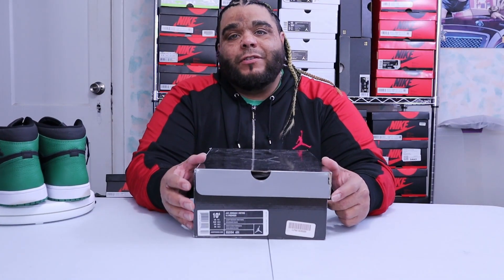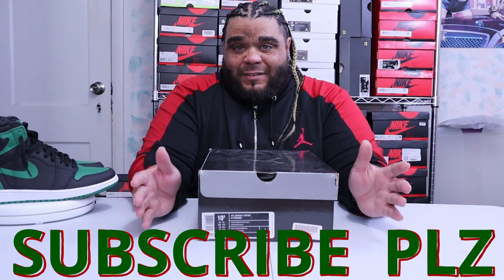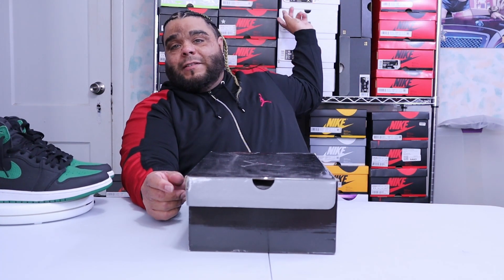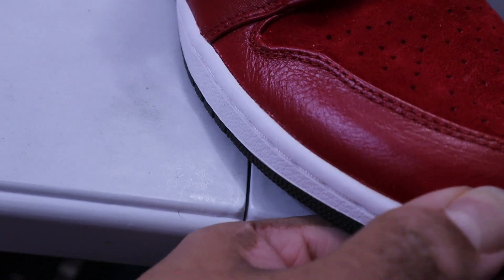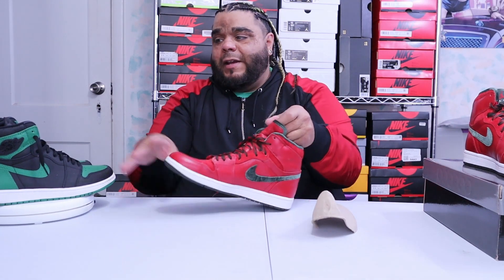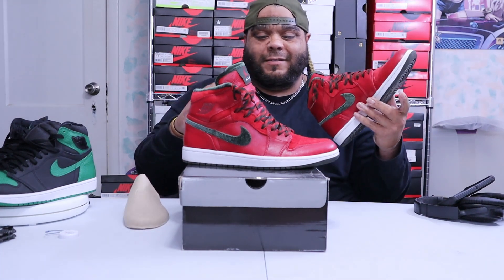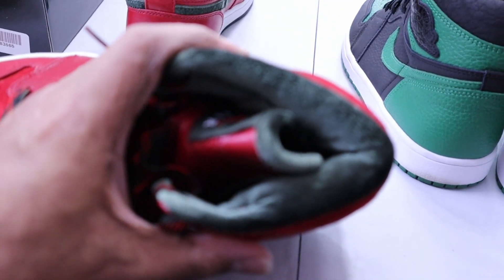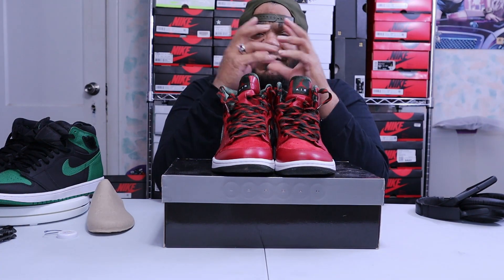🎄 DETAIL REVIEW OF 2008 X-MAS 1s 🎅